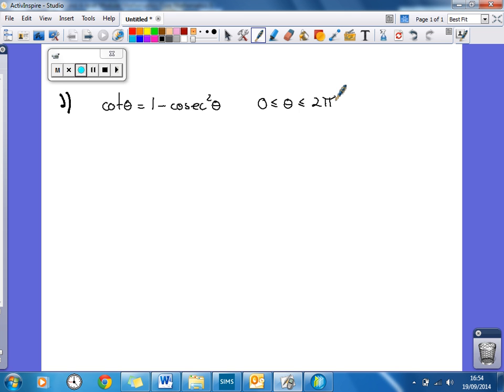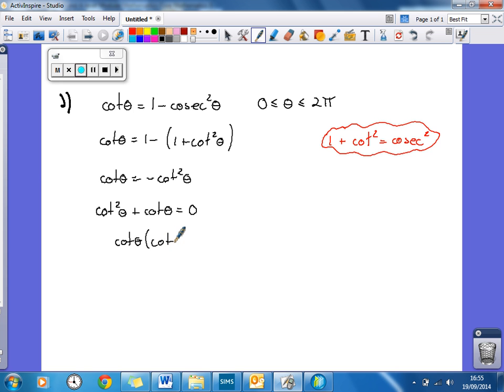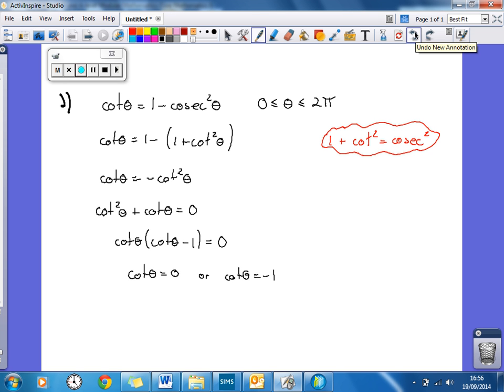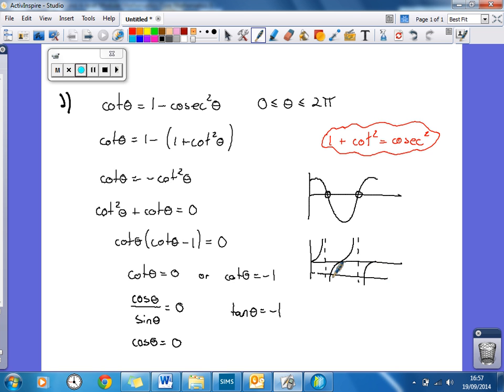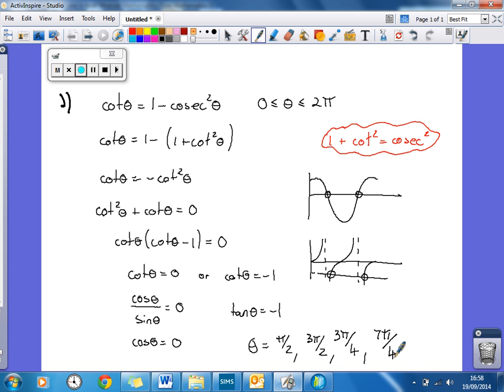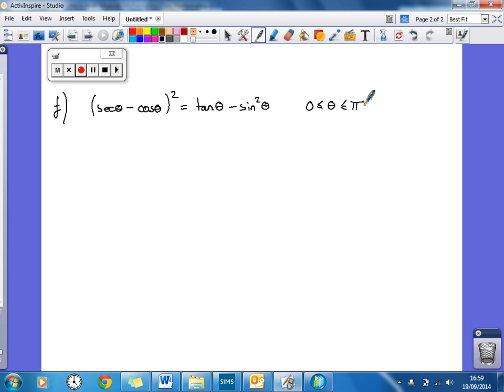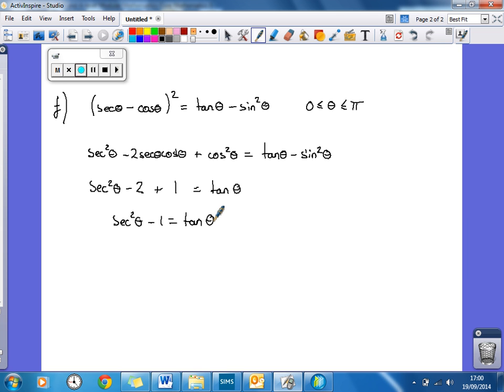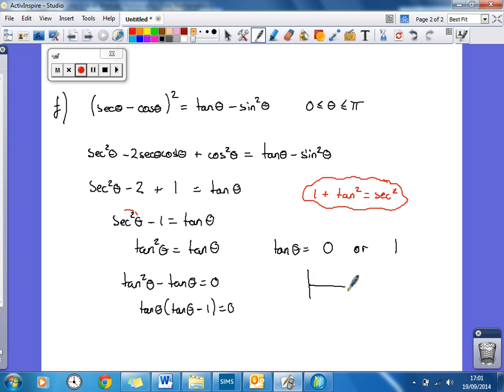C3 Ex6D Q8 d and f